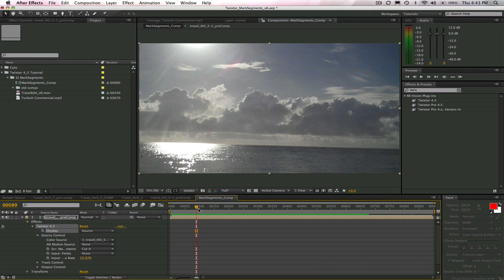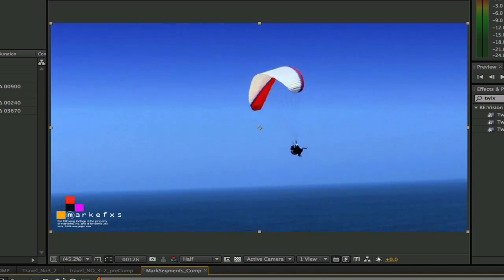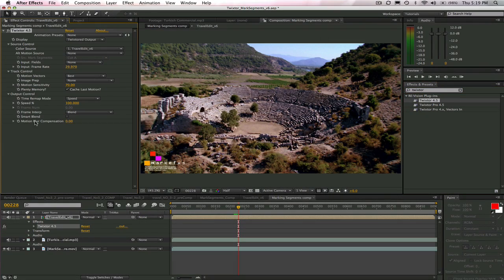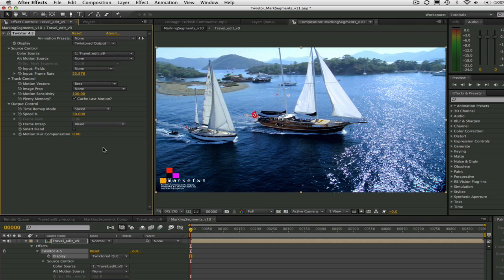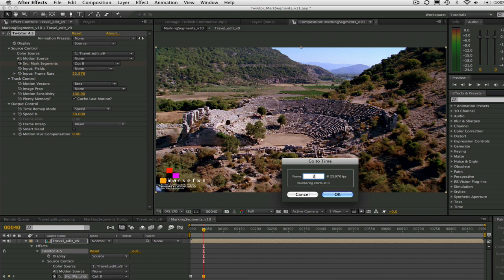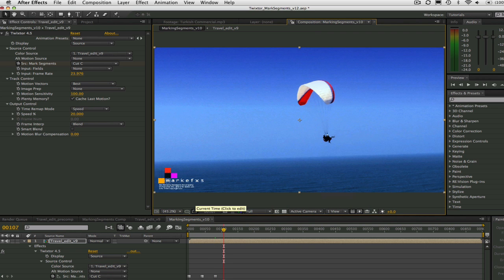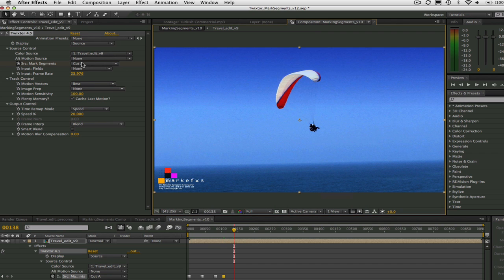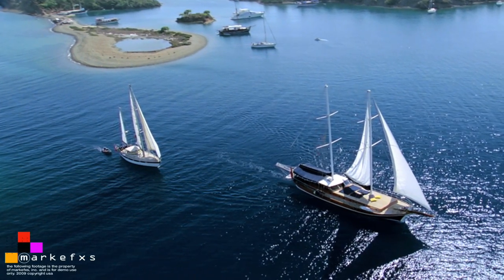Marking Edit Points with Twixtor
Timestamps:
00:54  Take a look at edit
02:00  Add Twixtor
03:00  Marking edit points

Description:
This Tutorial shows how to mark segments in an edit in order to avoid warping across edits when speeding up or slowing down the overall edit.

Product:  Twixtor AE-compatible
Host used for tutorial: After Effects

Additional Credits:
A special thank you goes out to MarkEFXS for letting us use this footage.